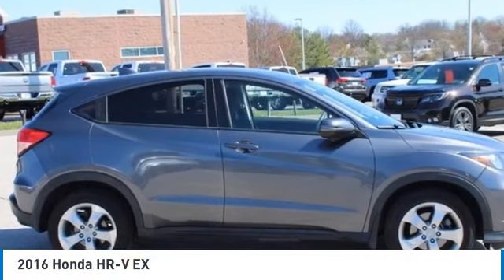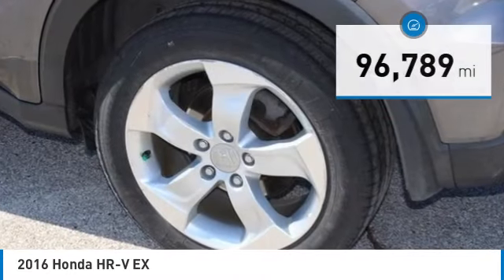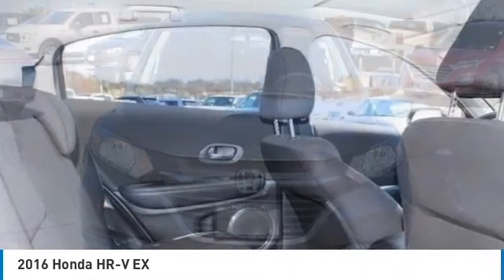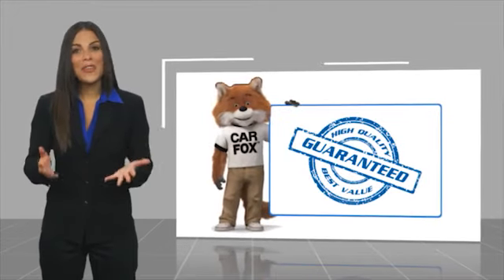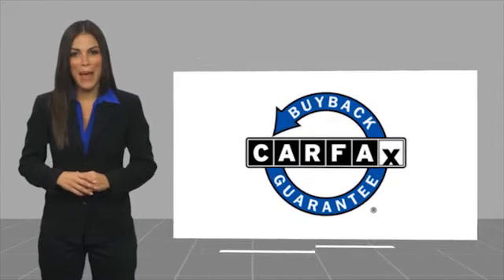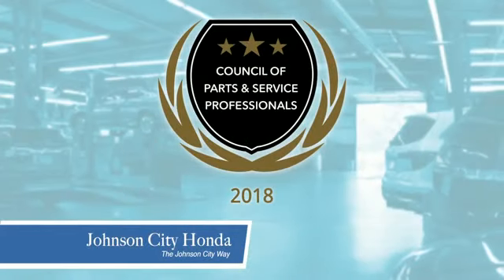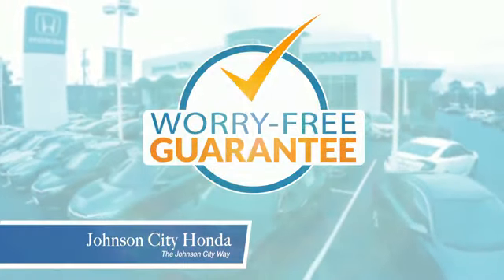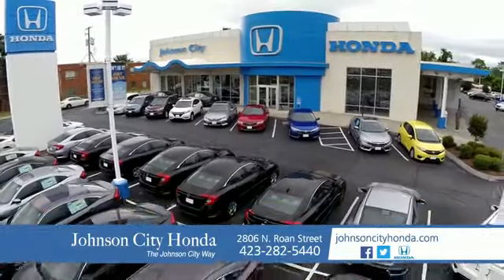2016 Honda HR-V EX Used 230195A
Don't miss this 2016 Honda HR-V. It's equipped with great features. You'll want to take this vehicle home. Make a great choice today.